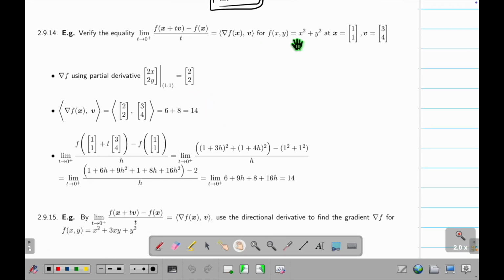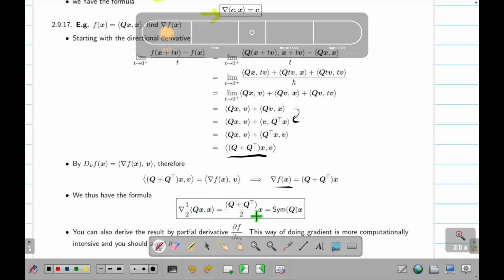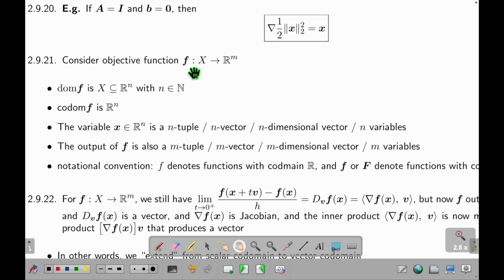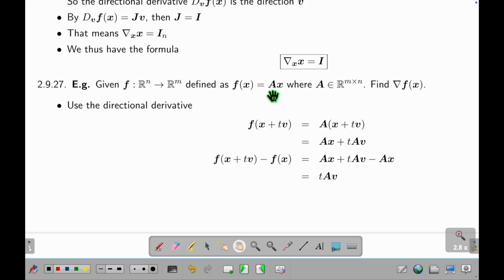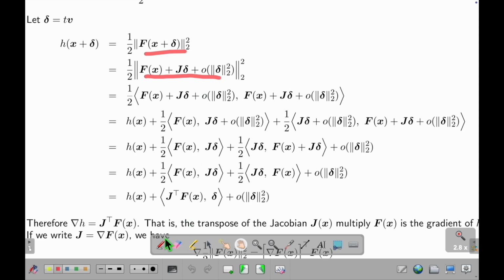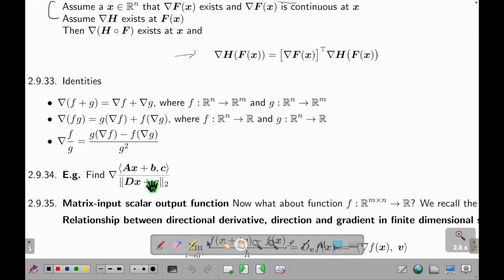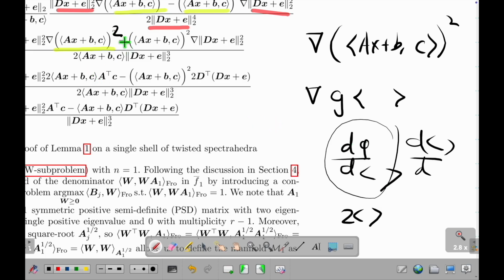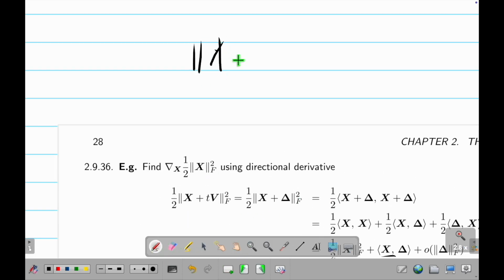Bari 3b Computing gradient